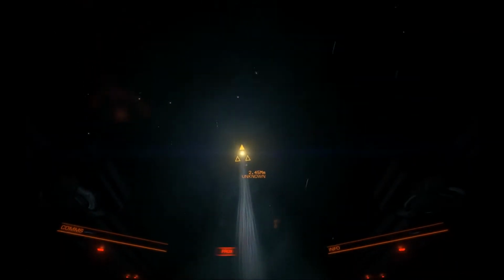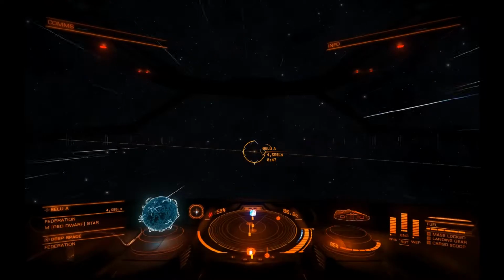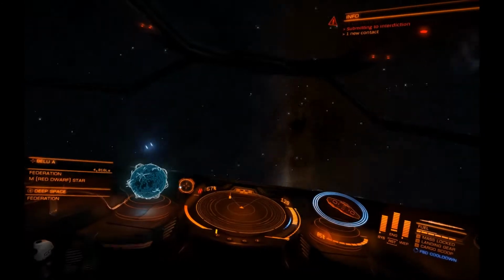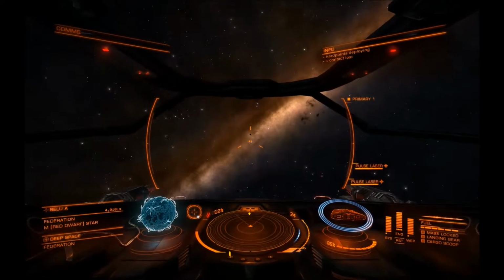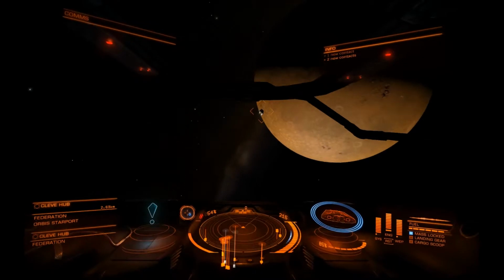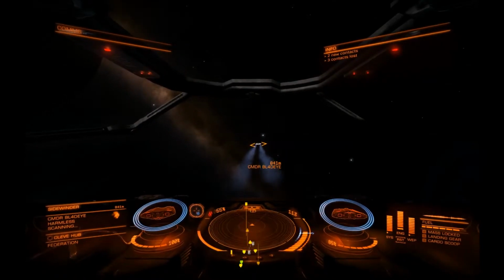Elite Dangerous first video BladEye warp